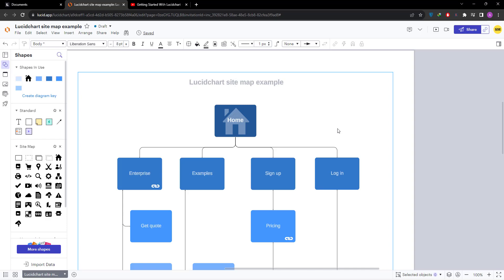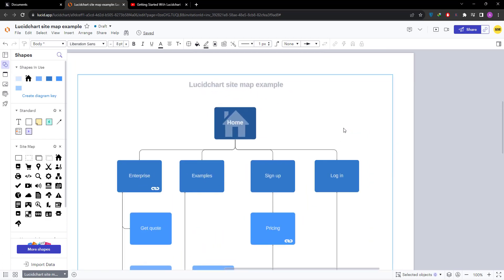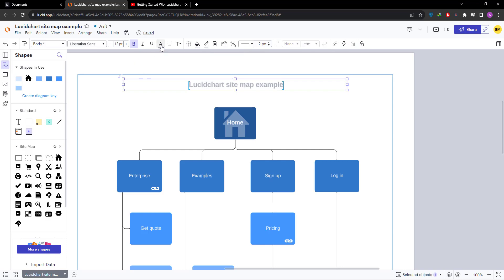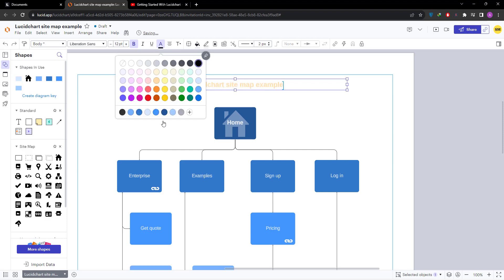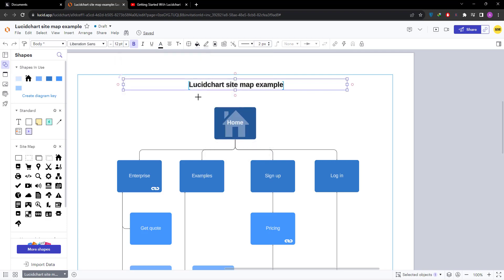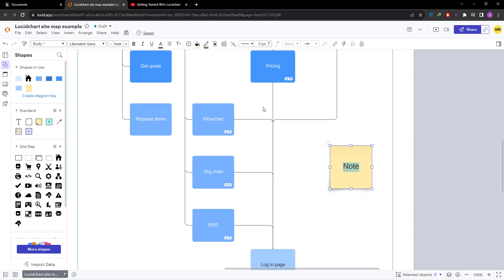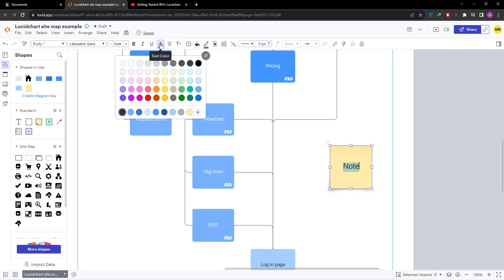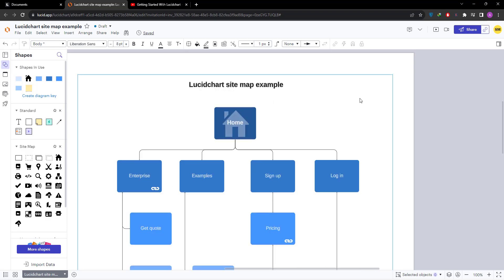How to change the text color in lucidchart